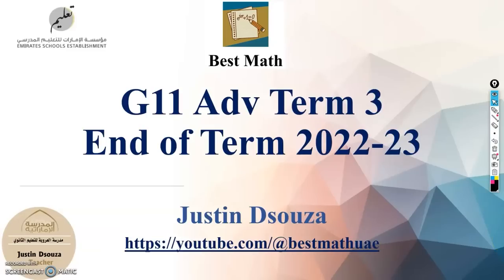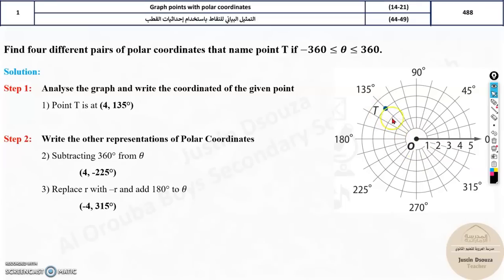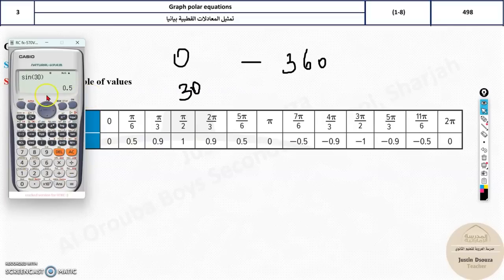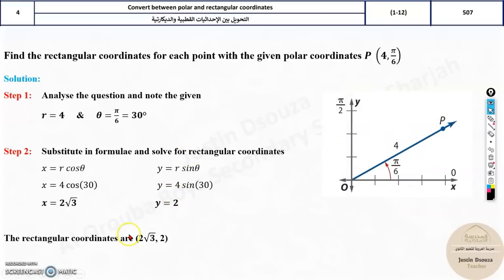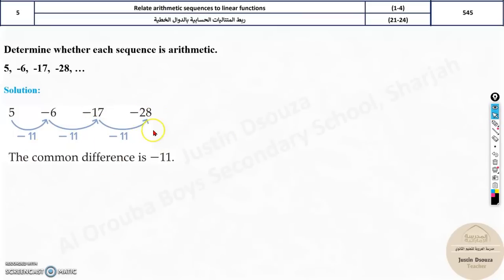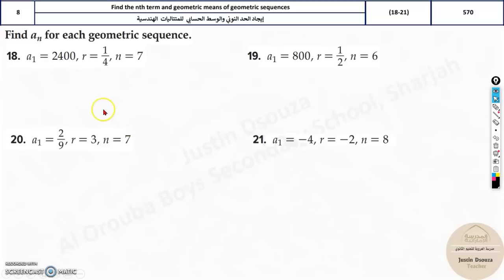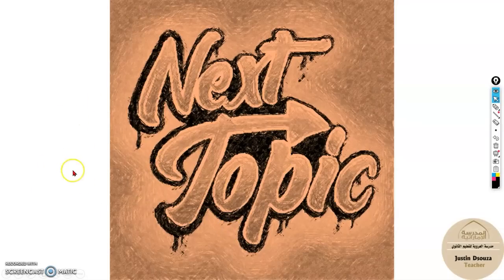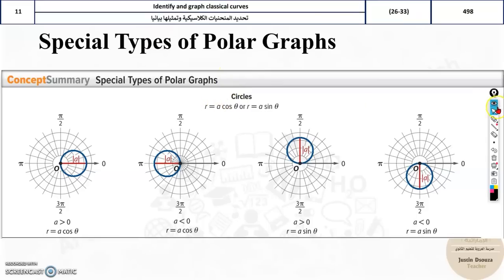G11Adv FULL TERM 3 REVISION PART 1, 2 & 3 EXPLAINED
COMPLETE TERM3 EOT EXPLAINED ALL PARTS & ALL QUESTIONS